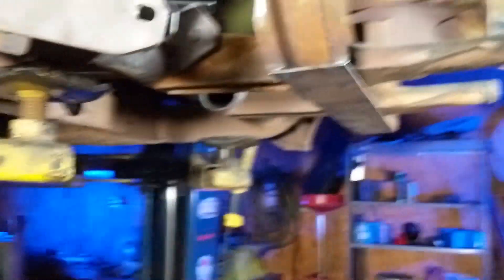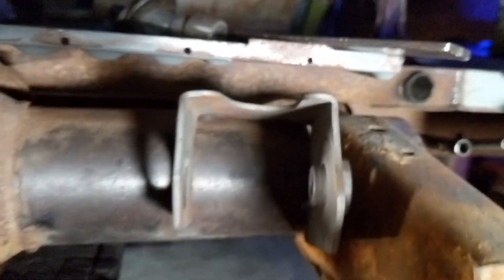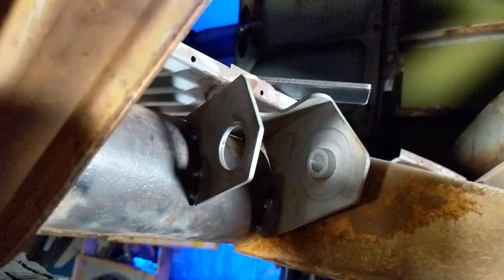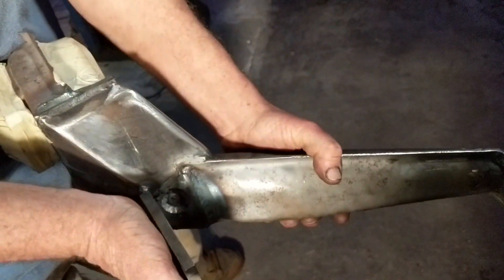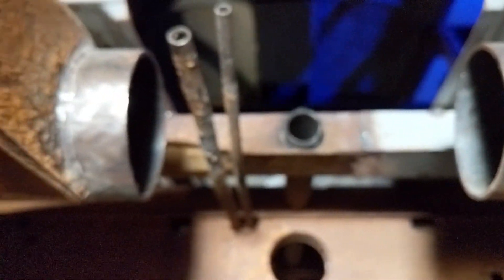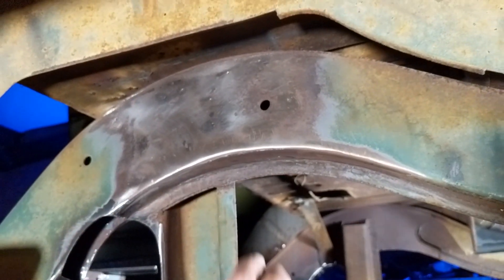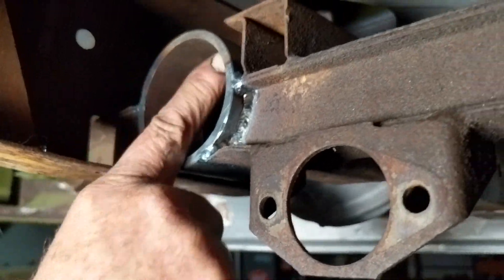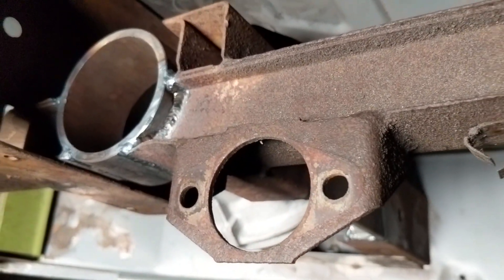VW Bus Hydraulic Suspension Install | The early stage of the process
This is our first shop update and we go over the early stage of installing the Demon Motorsports Hydraulic Suspension. This one is a Volkswagen Split Window Bus.